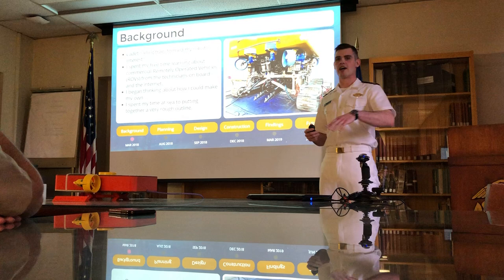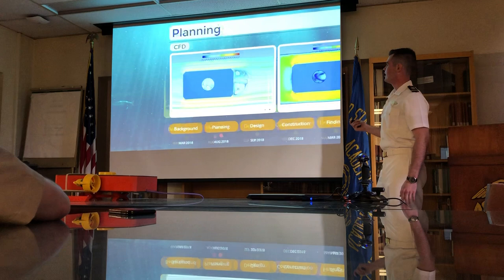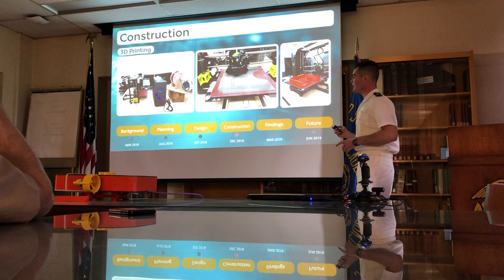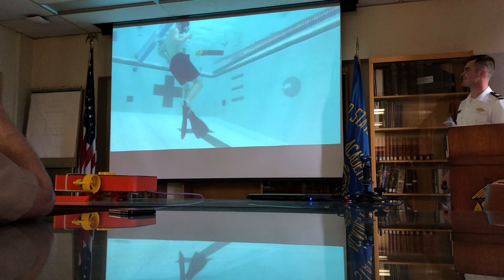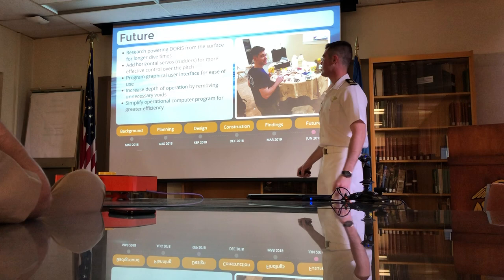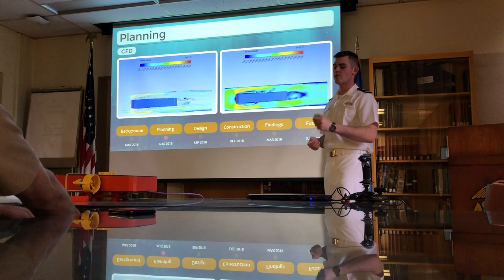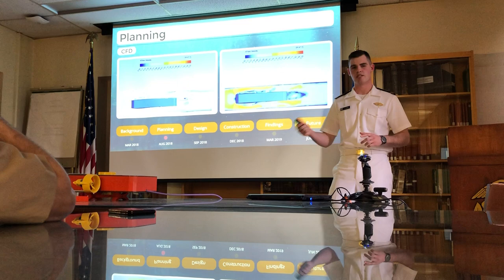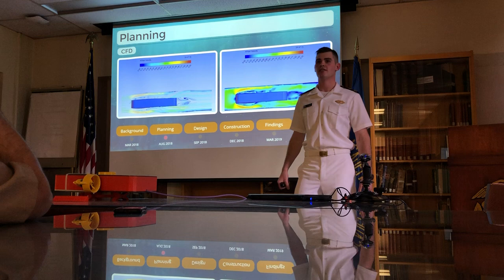3D Printed Underwater Robot- Matt Lynch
Kings Point Scholar Presentation

Presentation given 10MAY2019 titled “Subsea Performance Efficiency in Robotic Applications”